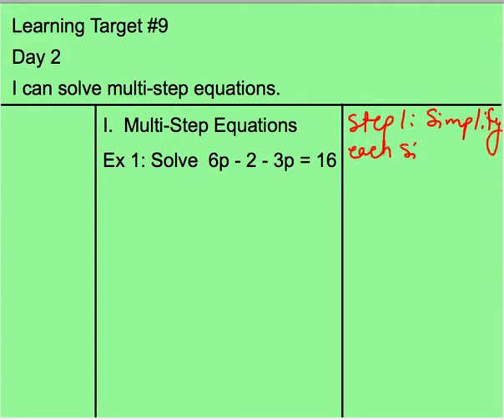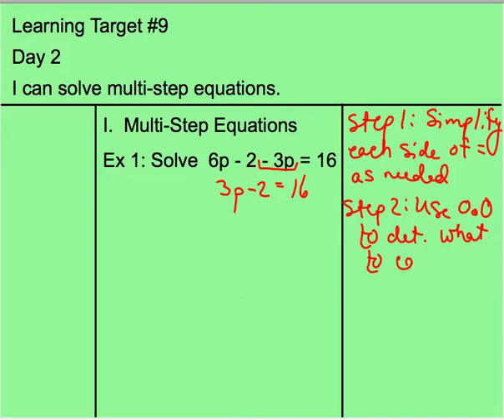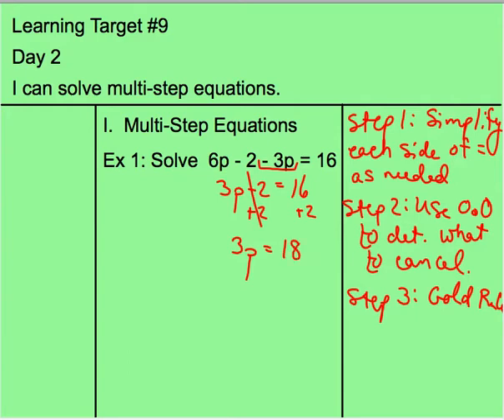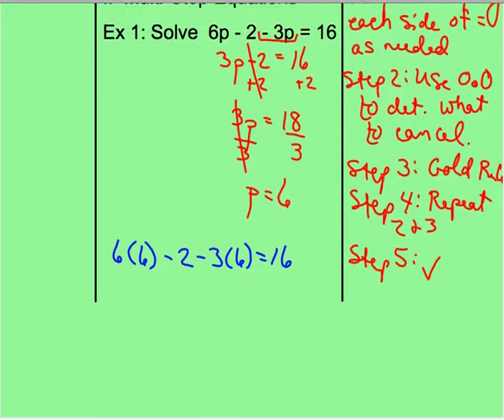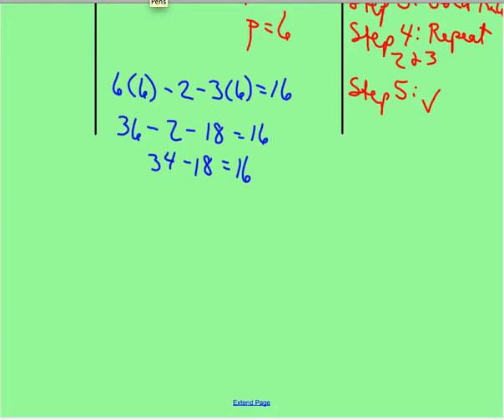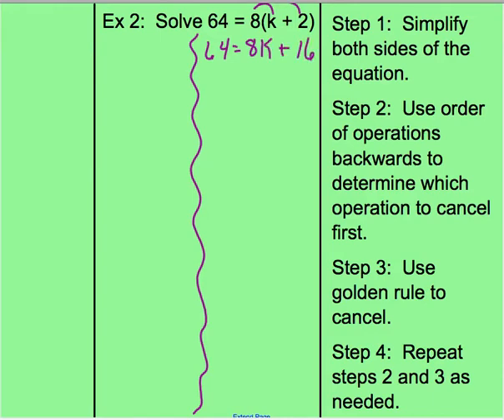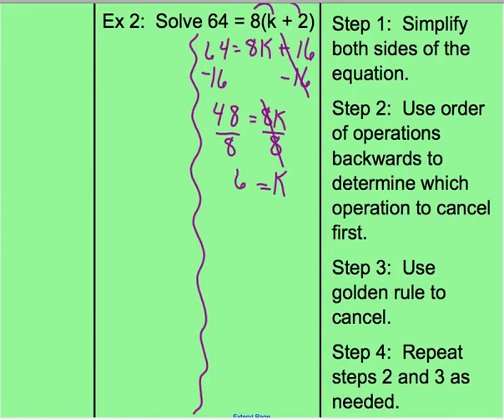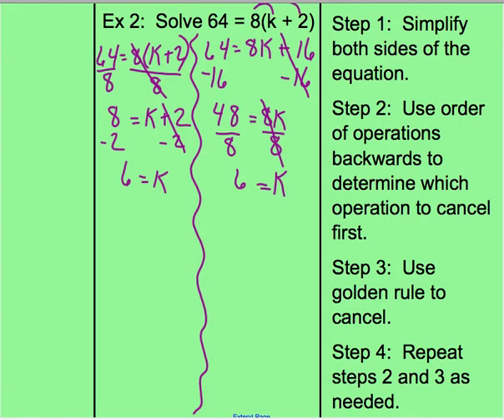Solving Multi Step Equations